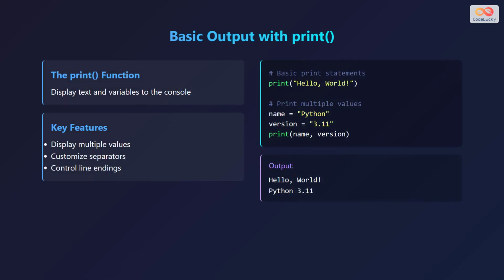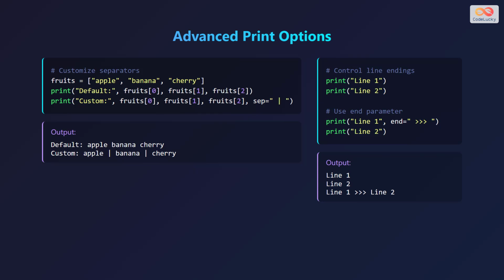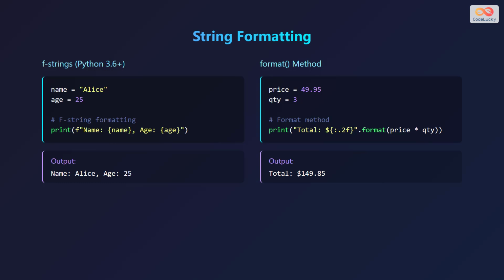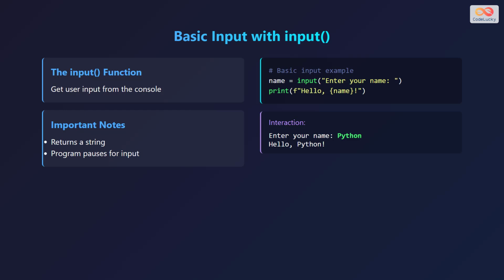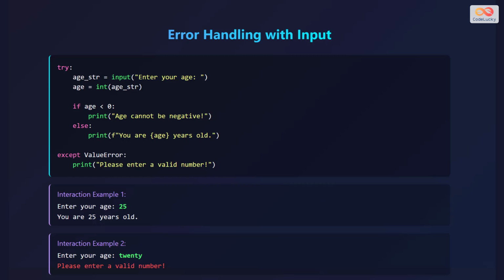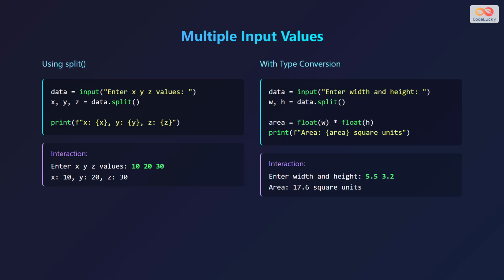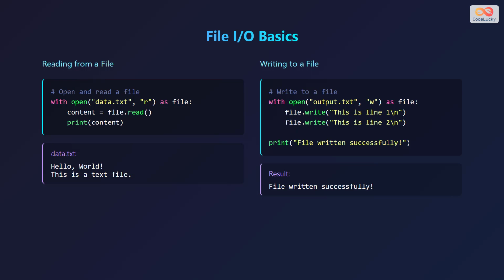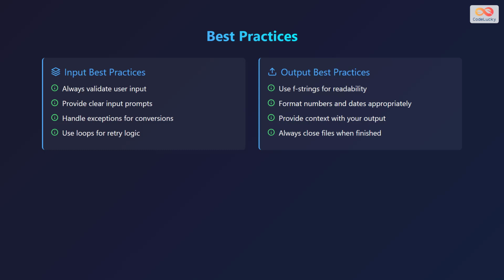Python Input and Output for Beginners: Learn print(), input(), and File I/O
Welcome to the ultimate guide on Python Input and Output! 🚀 This video is designed for beginners who want to master the fundamentals of taking user input and displaying output in Python.

We'll start with the basics, such as using the `print()` function to display text and variables, and gradually move to more advanced options like customizing separators and controlling line endings. You'll discover how to use f-strings for string formatting and how to convert input types.

But that's not all! We'll also dive into error handling with input, teach you how to handle multiple input values, and introduce you to file input/output (I/O) operations. Finally, we'll wrap up with best practices to ensure your code is clean, efficient, and user-friendly. Let's code together! 🎉

Chapters:
00:00 - Python Input & Output
00:16 - Basic Output with print()
00:57 - Advanced Print Options
01:45 - String Formatting
02:33 - Basic Input with input()
03:13 - Converting Input Types
03:54 - Error Handling with Input
04:38 - Multiple Input Values
05:24 - File I/O Basics
06:09 - Best Practices
06:58 - Outro